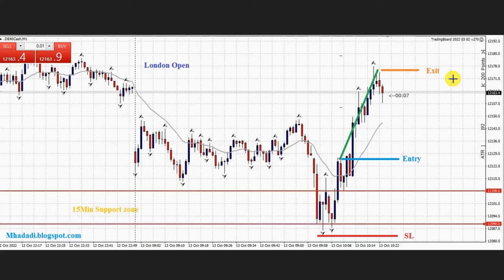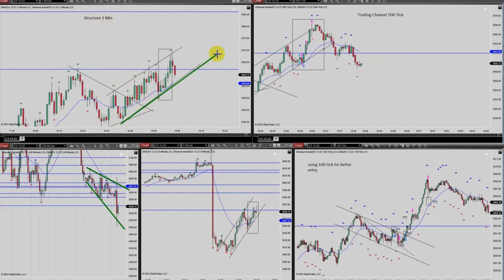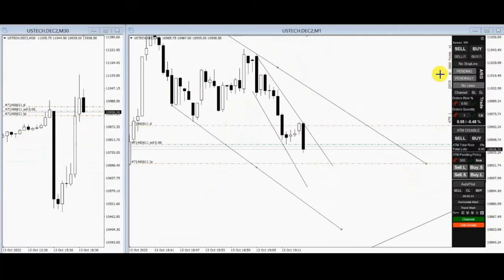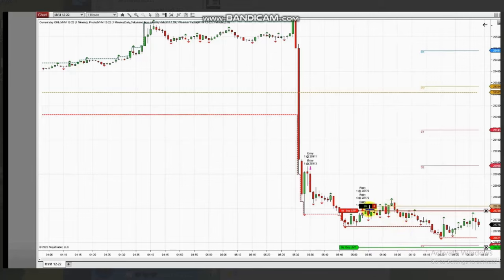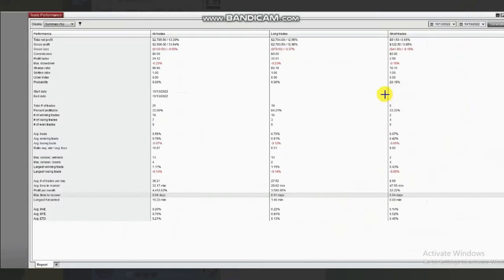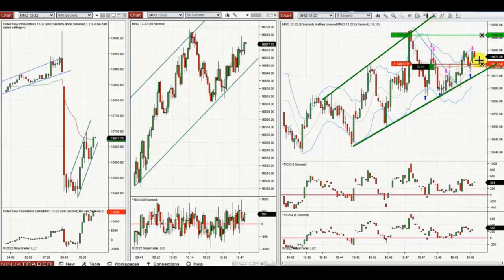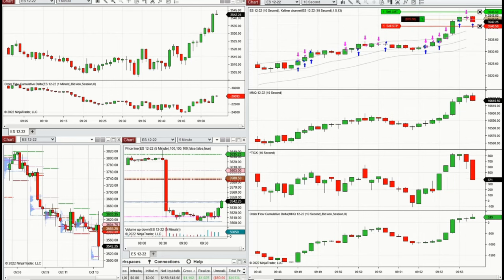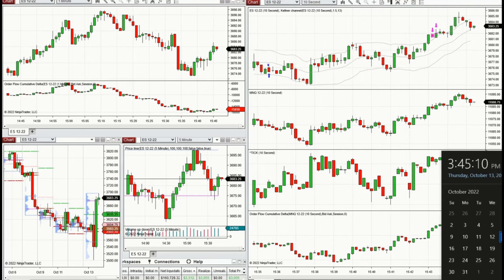Price Action Algo Trading Journal: Dax, Nasdaq, Dow, S&P500 Futures and CFDs - 13 Oct 2022